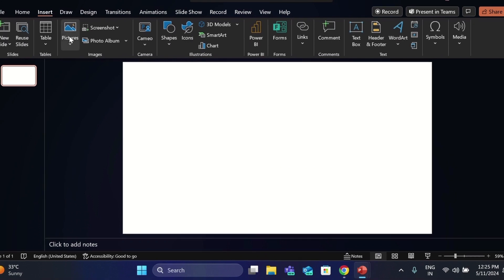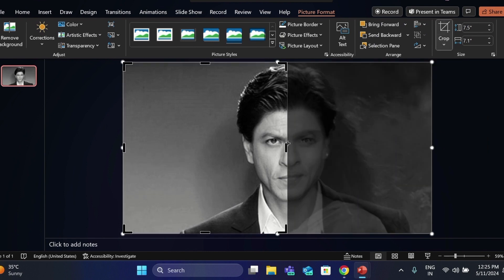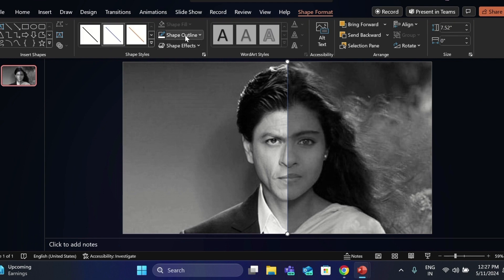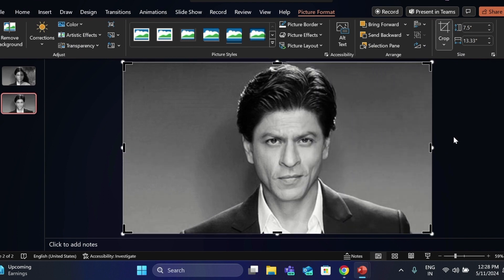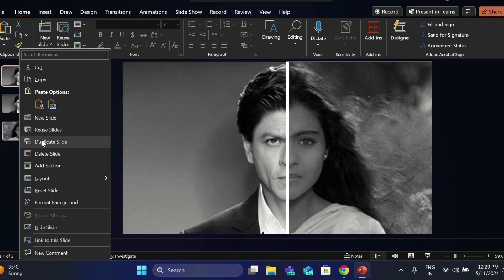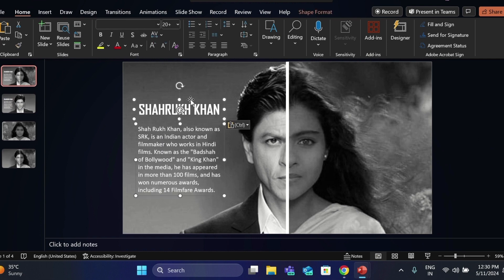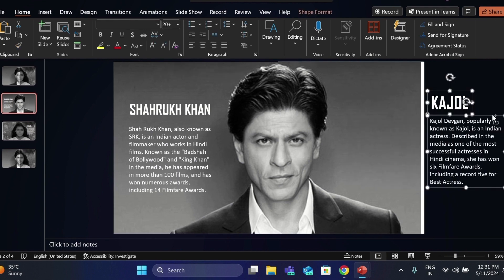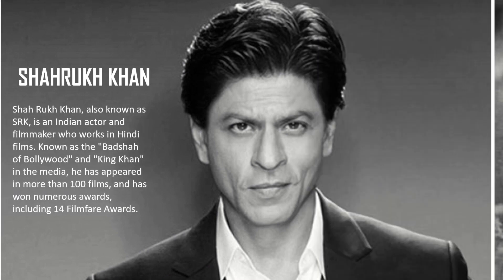Creative Ways to Present to Your Team Using PowerPoint 🌟 : Akshrika PPT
In this tutorial, we'll explore creative ways to use PowerPoint to present information to your team. Whether you're a manager, team leader or project coordinator, these innovative techniques will help you deliver compelling and memorable presentations that will engage your audience.

What You Will Learn:
- creating presentation using the morph transition in powerpoint
- how to make a powerpoint presentation using morph
- how to make a powerpoint presentation morph
- how to make presentation using morph
- how to use morph in powerpoint
- presentation with morph Transition
- powerpoint presentation using morph transition
- powerpoint morph transition
- powerpoint morph animation
- morph transition powerpoint slides
- morph transition powerpoint
- morph powerpoint presentation
- morph transition tutorial
- morph transition powerpoint tutorial
- morph transition powerpoint 2016
- morph transition powerpoint templates
- ppt morph transition
- template ppt morph
- morph ppt template
- easy morph transition powerpoint
- How to do morph transition in ppt
- ppt morph animation
- 3d morph powerpoint tutorial